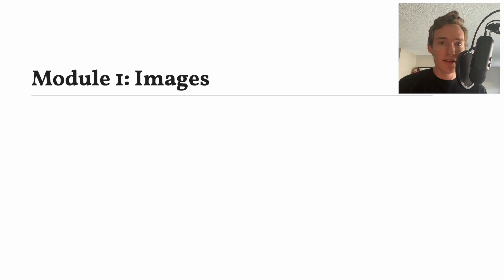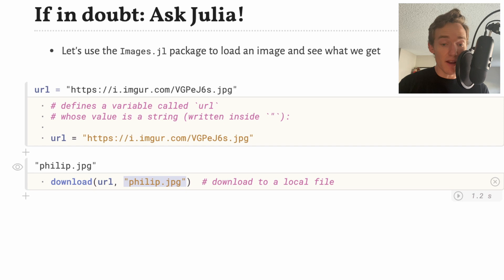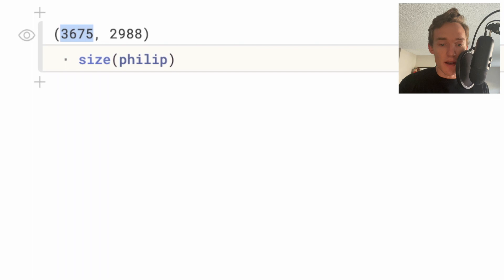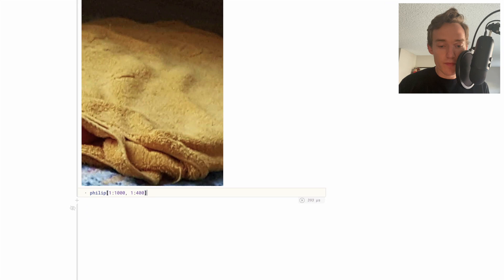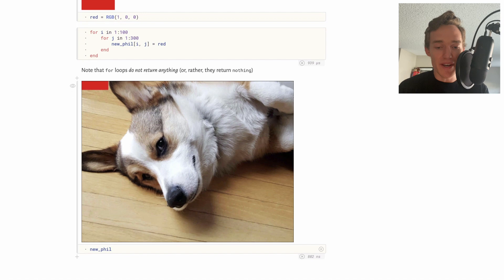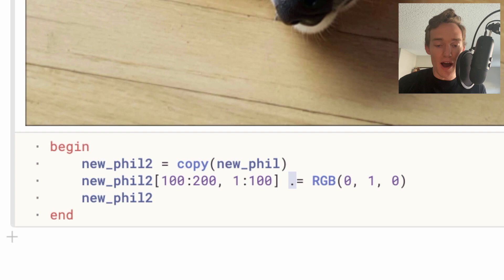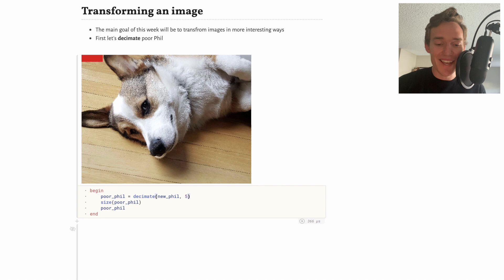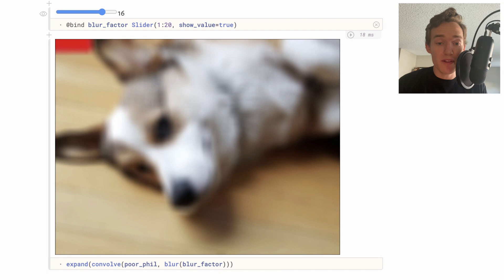Working With Images in Julia | Week 1, lecture 3 | 18.S191 MIT Fall 2020 | Grant Sanderson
The basics of manipulating and viewing image data with Julia.

NOTE: Some function used in this video are custom defined.

Contents
00:00 Introduction
00:15 Pluto notebook
00:35 Pluto: Using a webcam as input
01:12 What is an image?
01:31 Zooming into an image gives pixels
01:50 Indexing into an image
02:10 Julia: Strings
02:20 Julia: Download function
02:30 Julia: "using" and Images library
02:47 Pluto: begin..end for multiple lines
03:00 Pluto: Images are displayed as images
03:05 Philip the Corgi appears for the first time
03:20 Julia: typeof function
03:39 Julia: 2D array
03:50 Julia: RGB type for colors
04:45 Julia: size function (dimensions of an array)
05:10 Julia: Indexing into an array
05:52 Julia: Slicing an array
06:42 Julia: Integer division
07:42 Julia: Concatenating arrays and images
08:25 Julia: reverse function
09:19 Manipulating pixel data
09:36 Julia: Copy function
10:04 Julia: for loop
10:37 Julia: for loops return nothing
11:37 Julia: Broadcasting with "."
12:35 Julia: Accessing a field with "."
14:25 Transforming an image: Decimation
15:07 Preview of image blurring
16:40 Pluto: Interactive slider from PlutoUI
17:30 What does blurring do?
17:56 Preview of edge detection